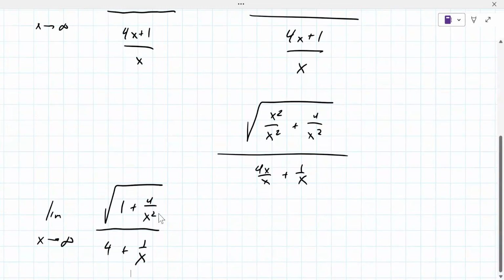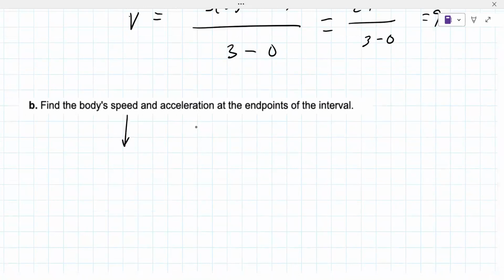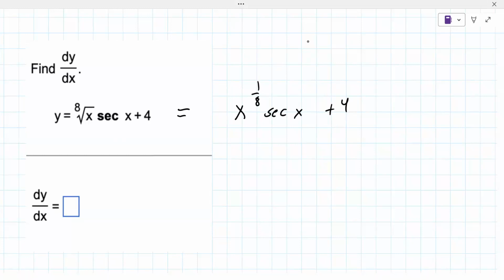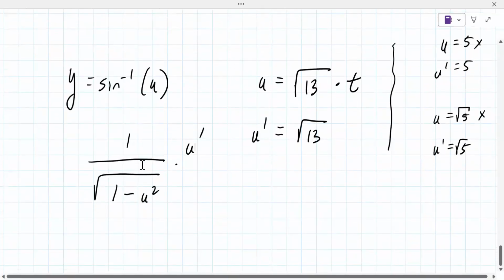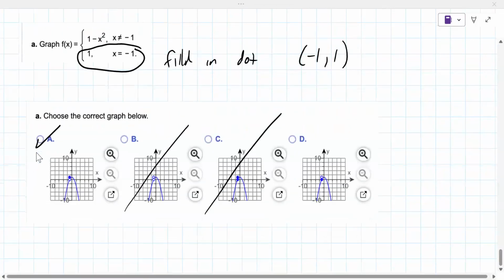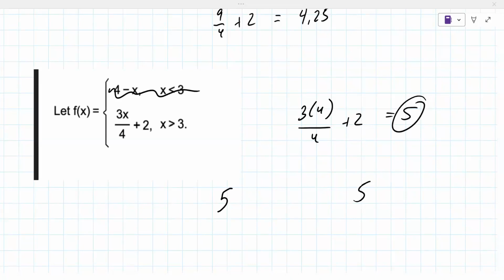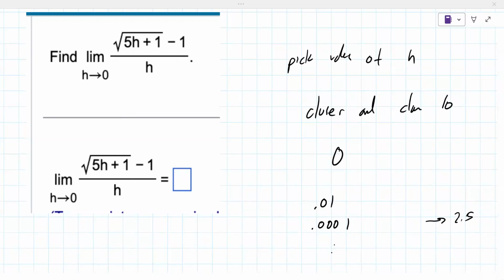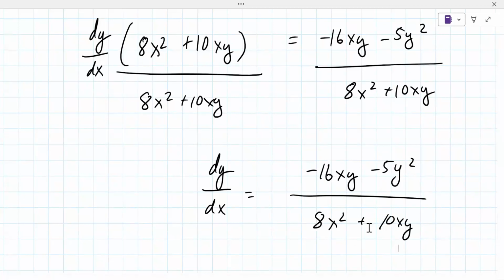College Calculus 1 Lesson [2023-07-27 at 4pm MST Alexie B]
This lesson covered topics in Calculus 1 including a review of derivatives and limits.